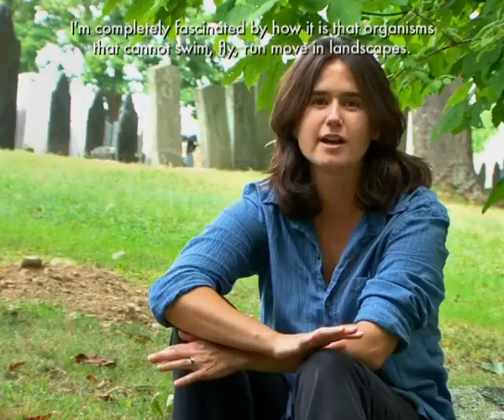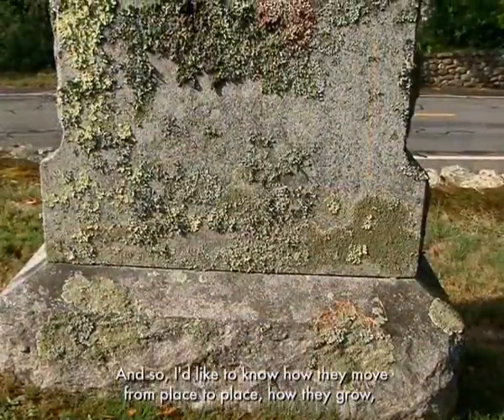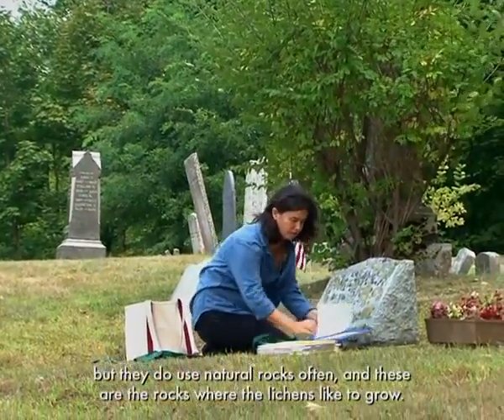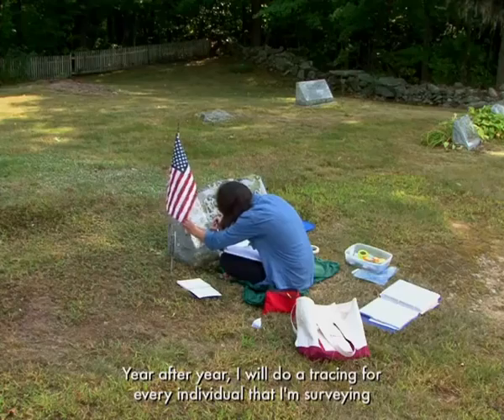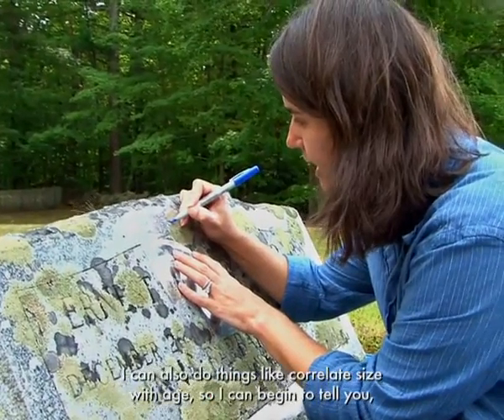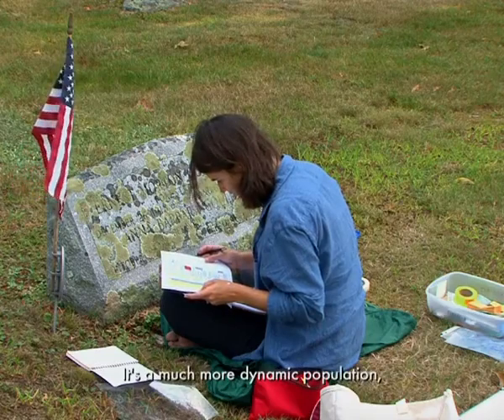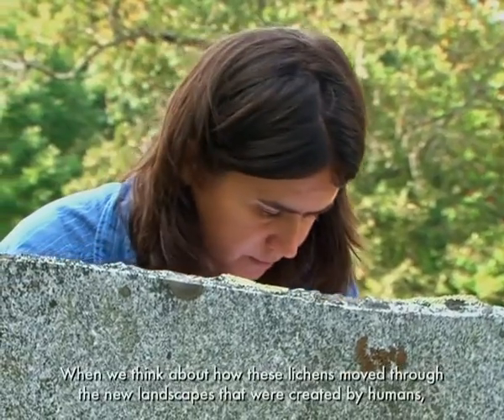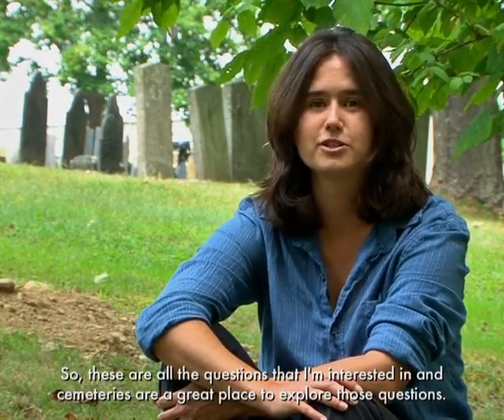Studying Lichens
Lichens grow abundantly on the surface of rocks, trees, and even man-made objects. This video set explains the unusual biology of lichens, show their astounding diversity, and profile the field research of Harvard mycologist Anne Pringle.